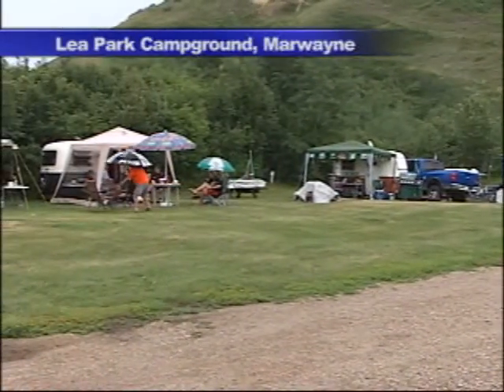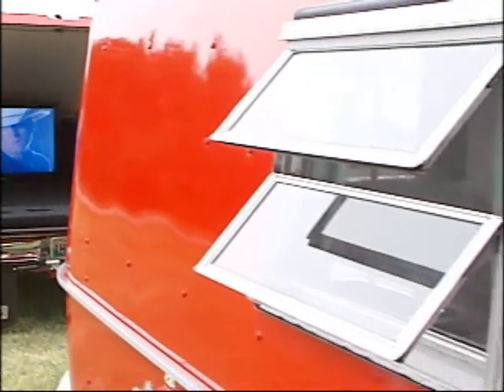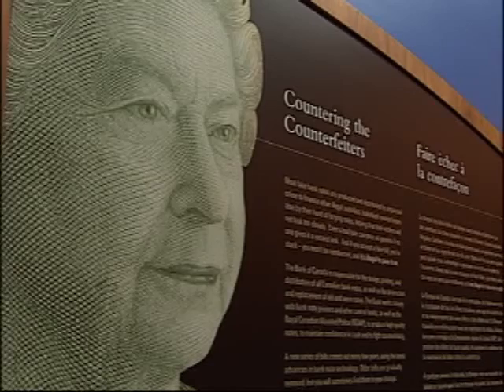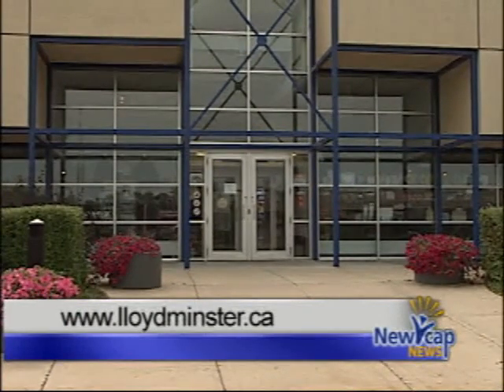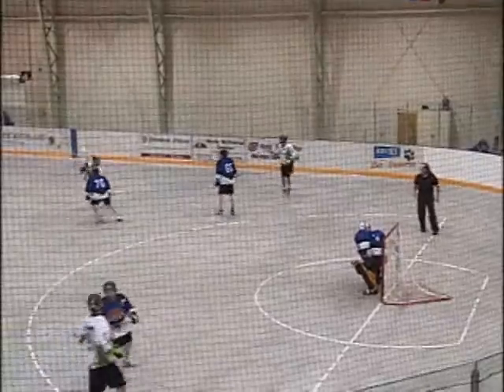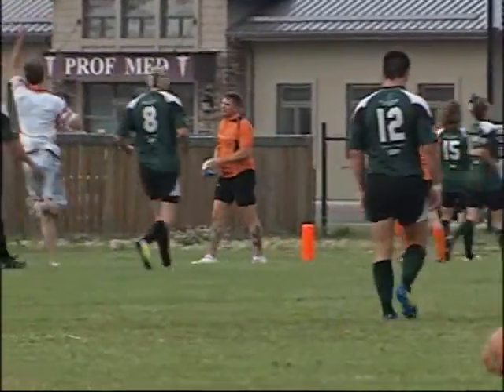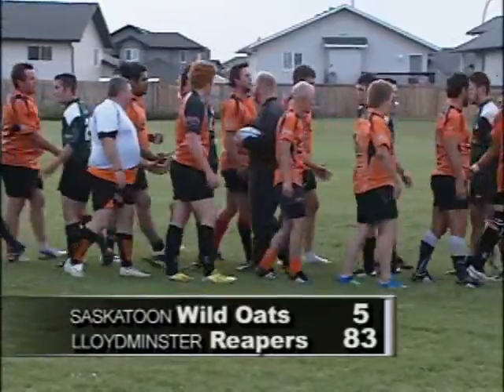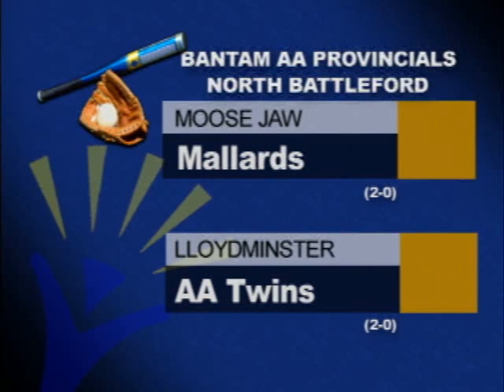NEWCAP NEWS AND SPORTS JULY 20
Today's news stories from Lloydminster and surrounding area including: Prairie Egg Gathering, Movie Matinee.
Xtreme vs Roar, Reapers vs Wild Oats, Coach Murten last Hurrah, CPCA St. Walburg, Bantam AA Twins.